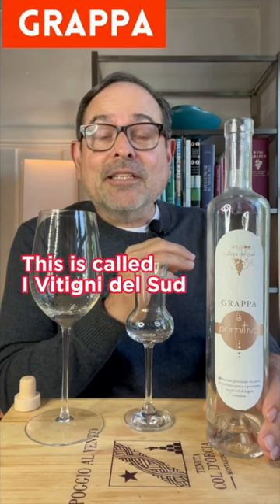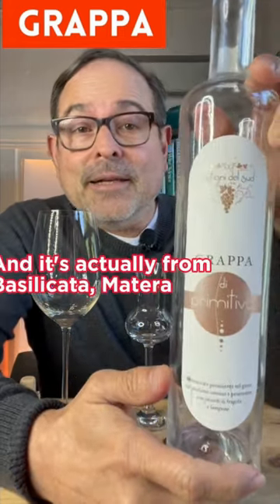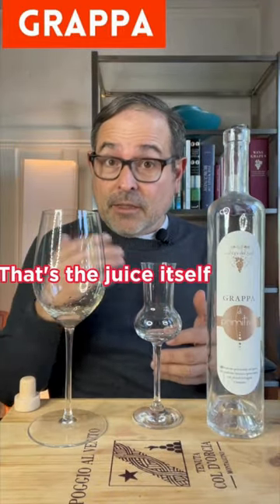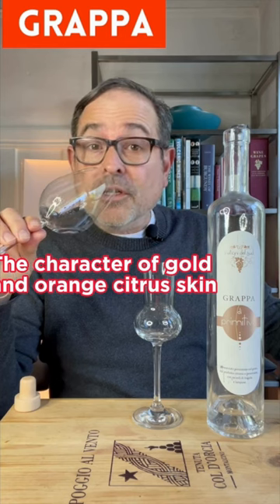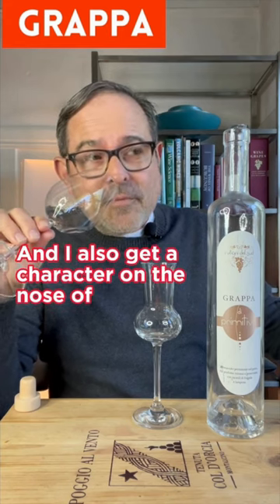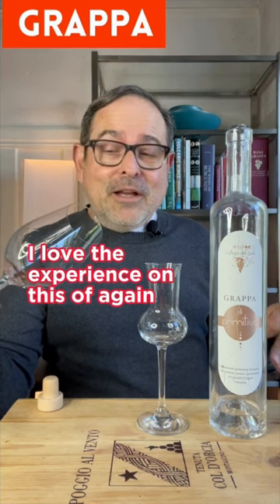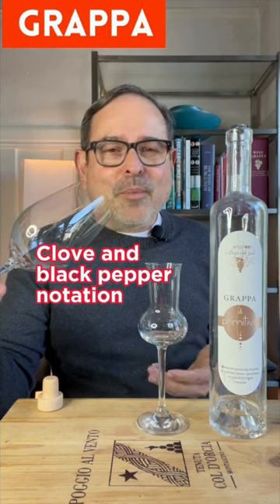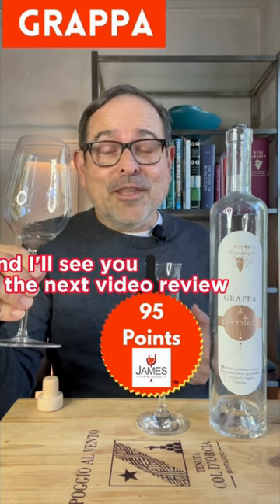I Vitigni del Sud Grappa di Primitivo 95 Points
Santé,

James